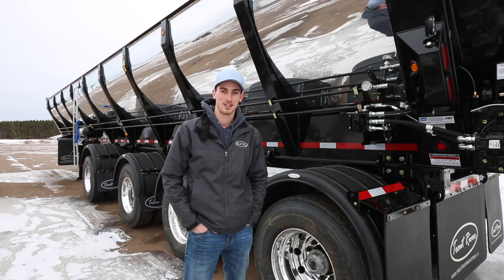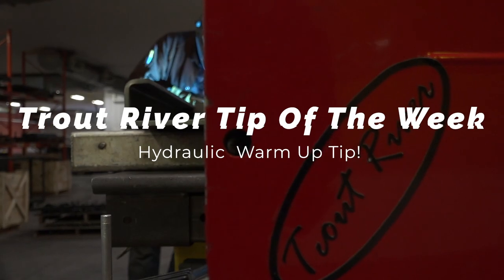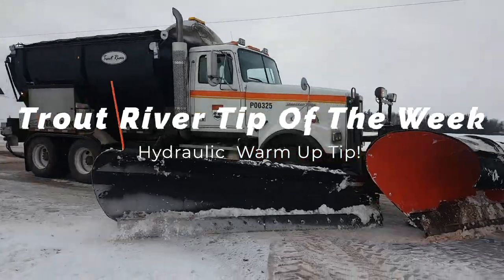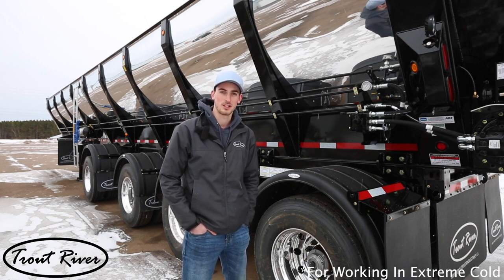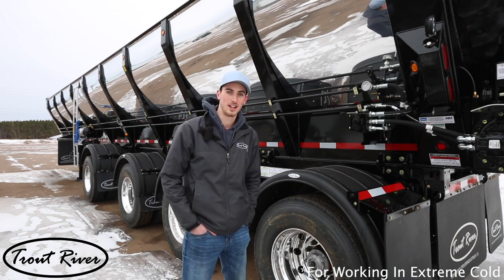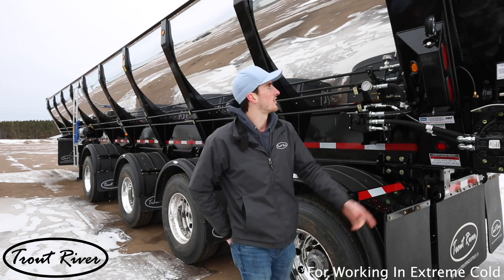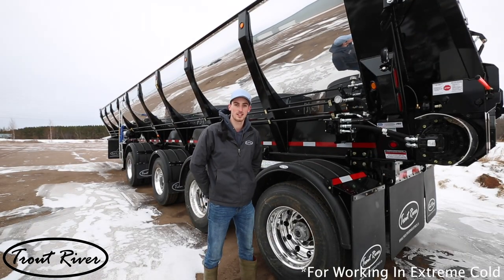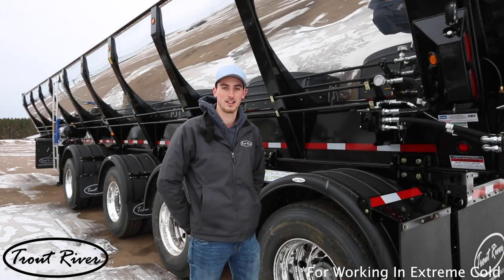Trout River Tip Of The Week||Hydraulic Line Warm Up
Luke our Dealer Support Representative gives us the Trout River Tip Of The Week ( TRTOTW). In this video Luke talks about warming up your hydraulic lines, keep in mind this is for extreme cold weather situations and not your normal operating temperature days.